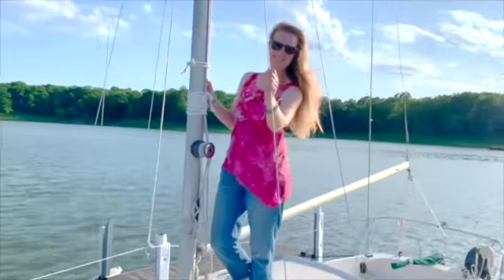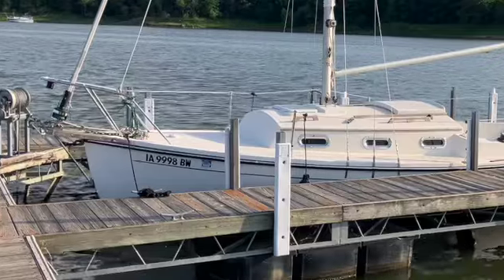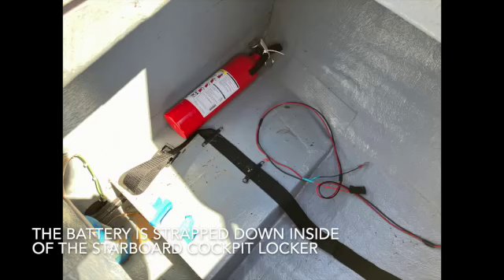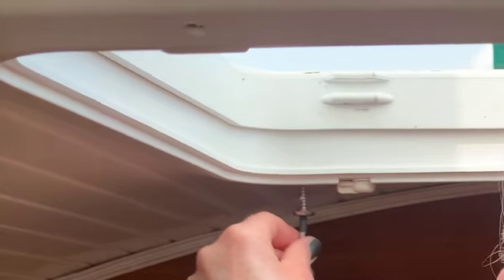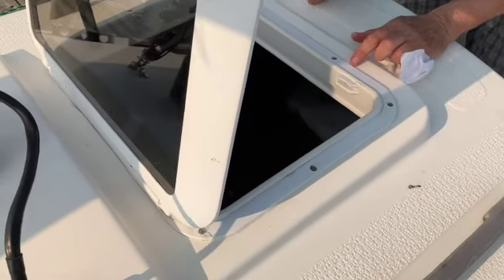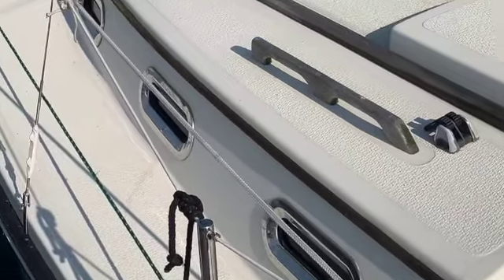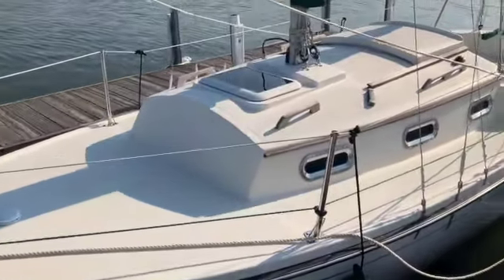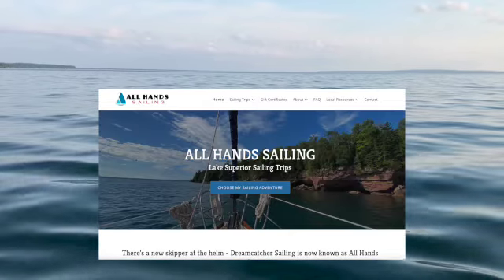Apostle Islands Sailing, Boat Projects, & Charm's First Sail of 2024 | Season 4 Ep 3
Ahoy, friends! July has flown by so quickly with projects aboard Charm and Charisma, our first sail of the season aboard Charm, as well as an amazing trip to visit my ol' stompin' grounds up at Lake Superior -- Bayfield, WI and the Apostle Islands!

In this episode, I show you the location of the battery compartment area aboard Charm and how we diagnosed/repaired the leak in Charm's forward hatch; I discuss some new strategies for how to rig Charm for easier sailing; I talk about how I reefed Charm's mainsail for the first time; I share a bit of footage, from our sunset sail, aboard a Beneteau First 375 around some of the Apostle Islands up on Lake Superior, as well as footage from a couple of marinas in the Bayfield area. And  -- of course -- I share a lil' snippet of footage from our first sail with Charm this 2024 season!

PLEASE BE KIND IN YOUR COMMENTS: I'm no expert -- I'm just a regular gal learning as I go!!! Also, I don't have a huge budget dedicated to equipment and/or other resources for recording video and audio -- but, I put lots of love and time into creating these videos in the hopes that sharing what I learn might help you! Oh! And I make these videos to document and share my journey back to sailing!

HUGE THANKS to all of you, so very much, for supporting my YouTube channel and helping it grow! I LOVE connecting with my viewers and I LOVE hearing and learning about your sailing dreams and how you’re making them come true!!!

Come raft up with me, Charm, and Charisma on our where I blog regularly about my sailing adventures as well as other life-happenings!

Fair winds!
~ xo